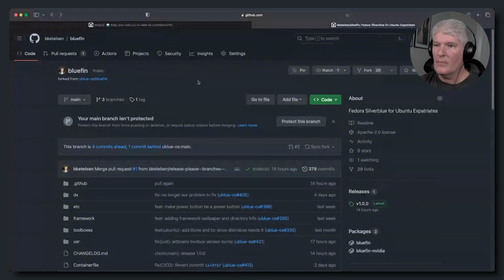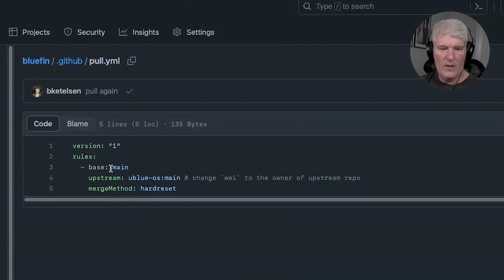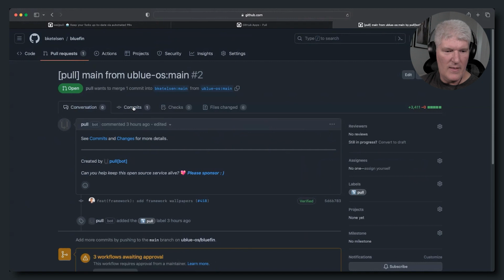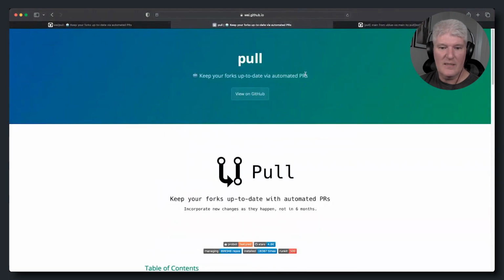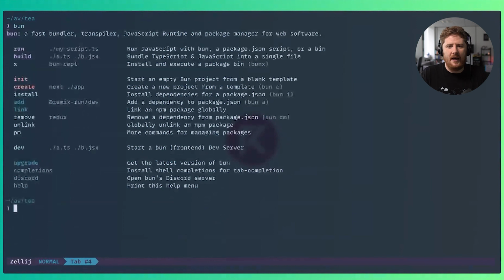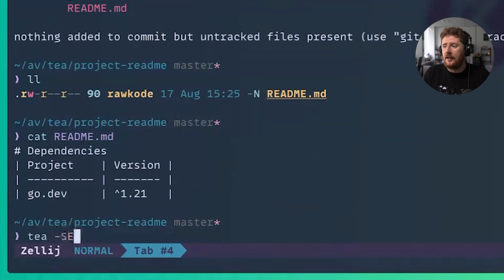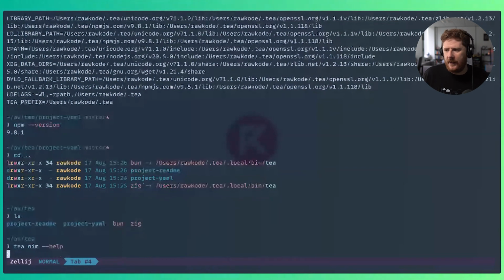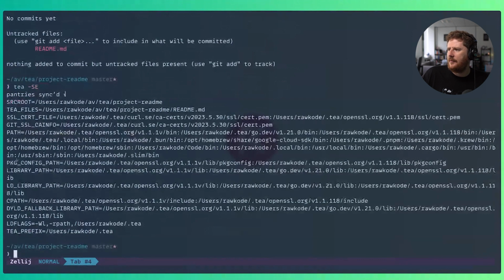wei/pull and tea.xyz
In this episode of AlphaBits, Brian and David explain why they're excited about wei/pull and tea.xyz.

wei/pull helps keep your forks up-to-date via automated PRs

tea - the revolutionary, cross-platform package manager. Say goodbye to slow & clunky, and say hello to fast & smooth. From the creator of Brew. With tea, simply type commands and it takes care of the rest. Get the latest versions of open source tools and support specific tool versions for different projects. Experience better package management with tea.

00:00 Intro
00:43 wei/pull
03:58 tea.xyz